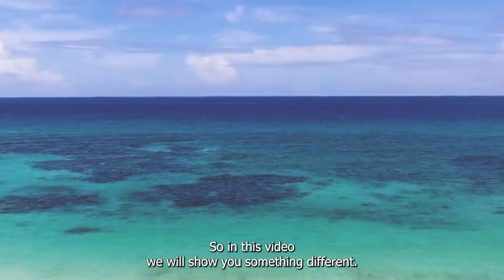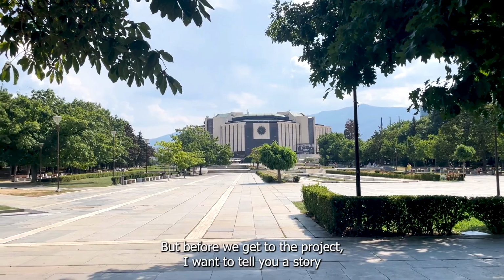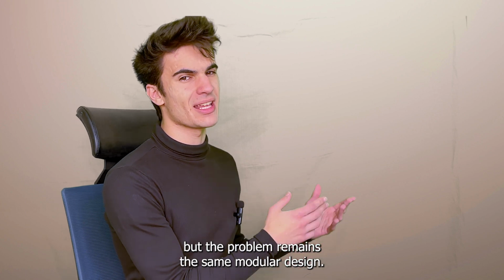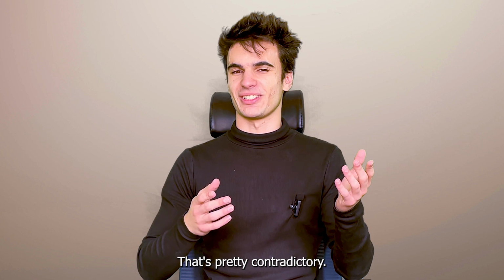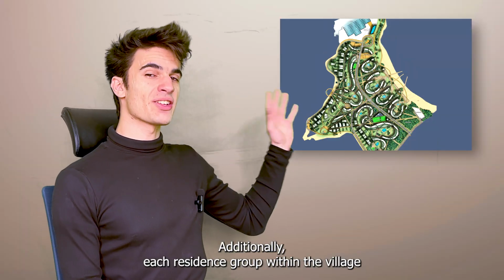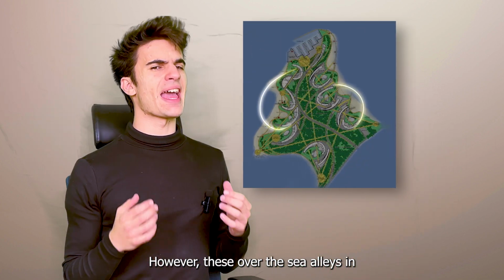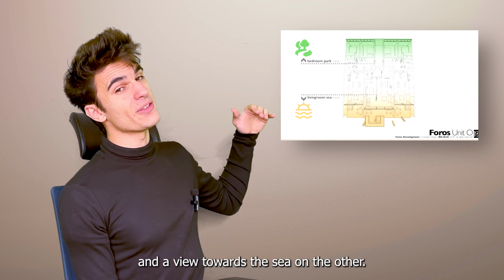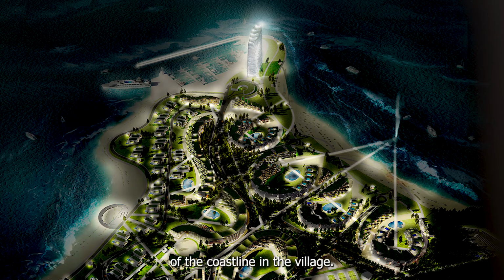Modular Seavillage Design: Architecture concept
Blending Architecture with the coastline through concave organic shapes following the beach shore outline. Project for Sustainable design that can significantly improve and potentially save our coastlines from erosion

📅 **0:00 - 0:52** - We begin with an engaging intro that sets the stage for our exploration of modular design in coastal environments.

📜 **0:52 - 2:05** - Next, we provide a brief history of modular design, highlighting its evolution and significance in contemporary architecture. This segment showcases how modular concepts have transformed our approach to building.

🌍 **2:05 - 4:23** - We then conduct a thorough site analysis to understand the unique challenges and opportunities presented by coastal locations. This analysis is crucial for designing functional and resilient housing.

🌱 **4:23 - 5:46** - Discover the beauty of organic modules that seamlessly integrate with their surroundings. We'll discuss how these structures not only enhance aesthetic appeal but also promote ecological harmony.

🔚 **5:46 - 6:07** - Finally, we wrap up with a concise outro, summarizing the key takeaways and inviting you to share your thoughts.

**Image and Resource Credits:**

0:00 - 0:52 - Intro
0:52 - 2:05 - Brief Modular design history
2:05 - 4:23 - Site analysis
4:23 - 5:46 - Organic modules
5:46 - 6:07 - Outro